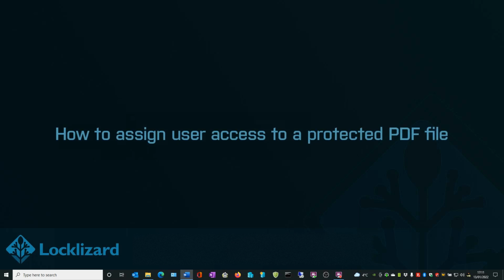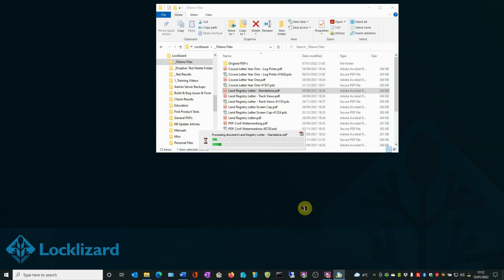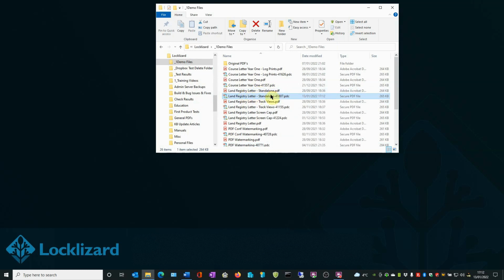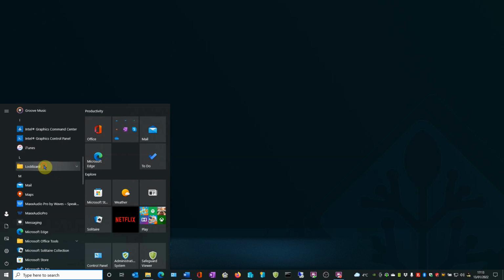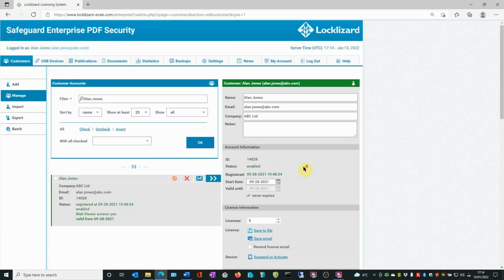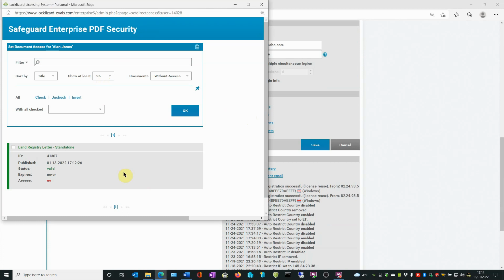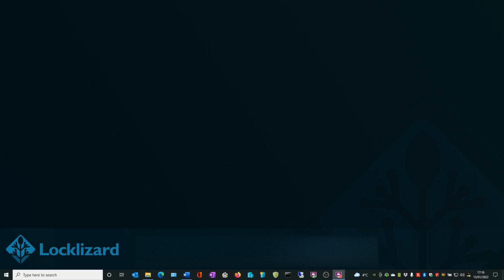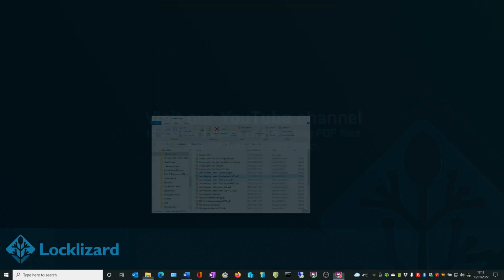How to protect a PDF without passwords & grant access to a protected PDF file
How to use Safeguard PDF Security to protect PDF files without passwords and then grant access to the PDFs you protect.  Rather than using passwords, Safeguard PDF DRM uses secure and transparent key management - there are no passwords for users to enter, manage, remove, or share with others.

Once you grant access to a protected PDF, an authorized user can open it instantly in the Safeguard Secure PDF Viewer.